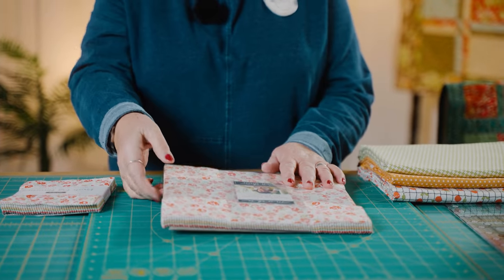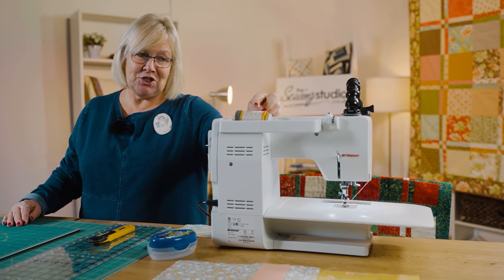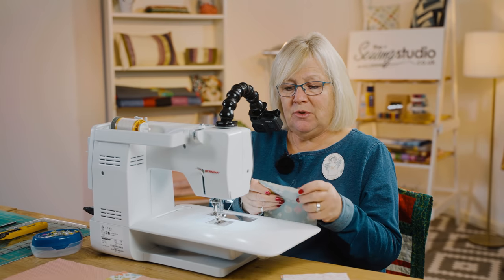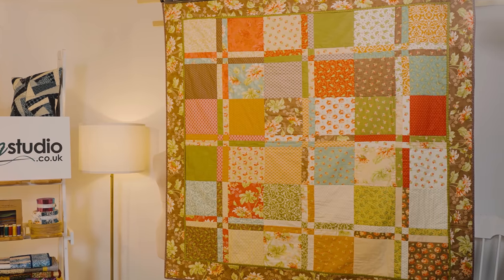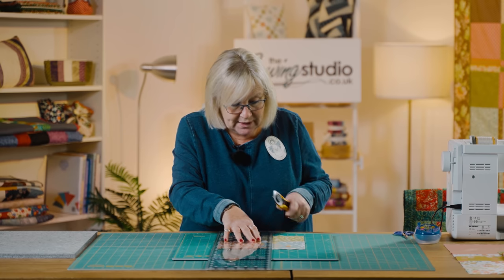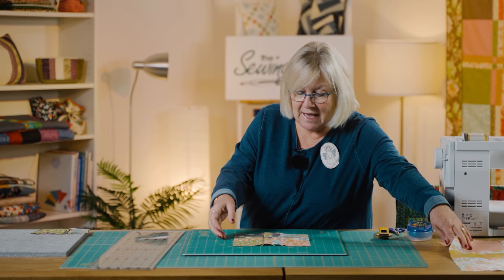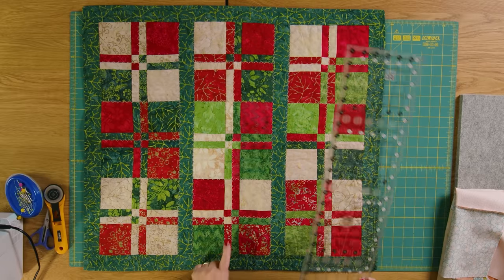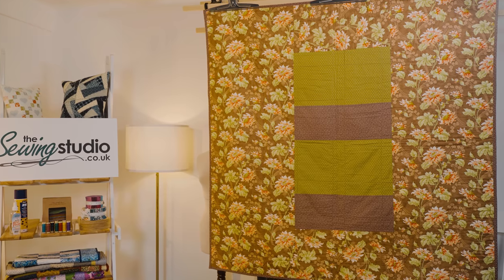Magic Four Patch Quilt Tutorial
Katrina's first-ever charm pack quilt! We all know pre-cuts are super versatile when it comes to quilting but how many of us have a pack or two stashed away waiting for the perfect pattern to use them with... well the Magic Four Patch is not only great fun to quilt but really shows off the best of any pre-cut range and ends up looking like a technical masterpiece!